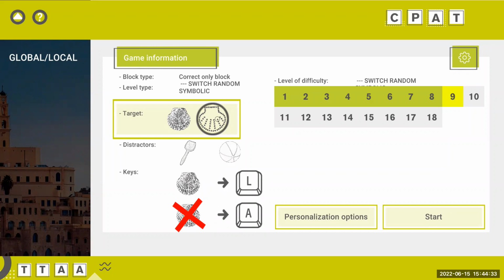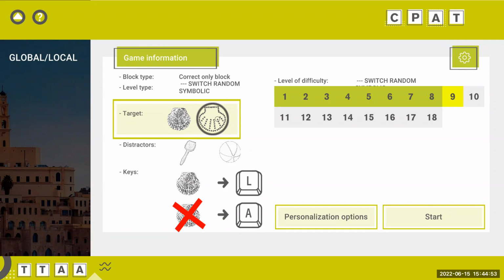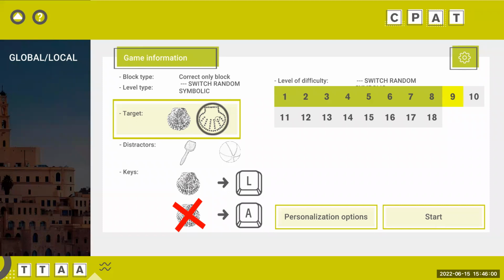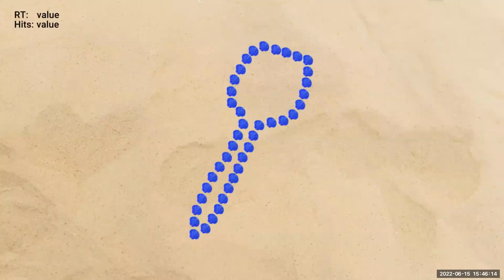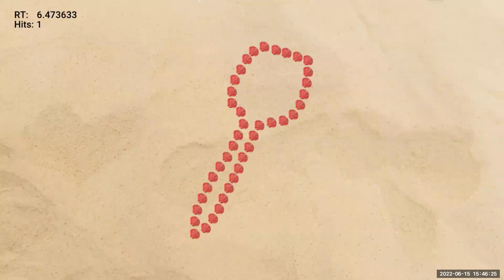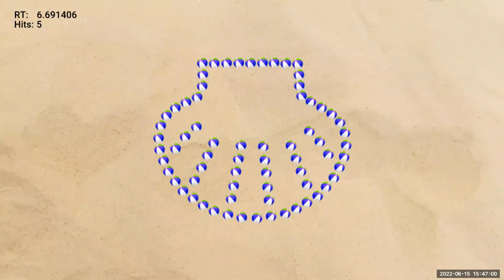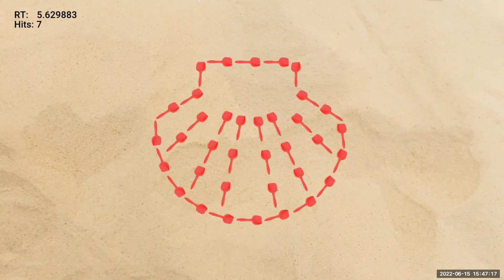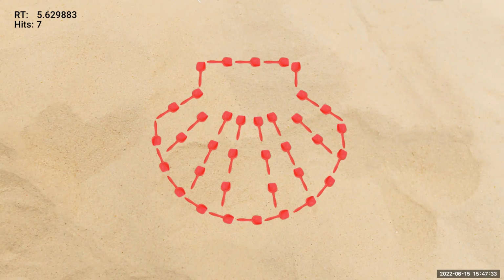8. Global/Local Activity - Level 9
Symbolic pre-cues in random order.